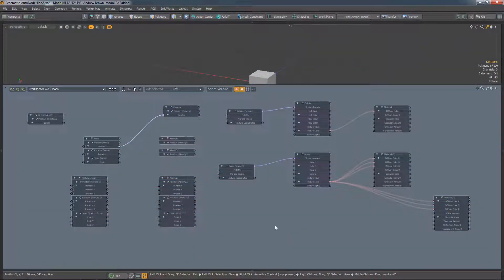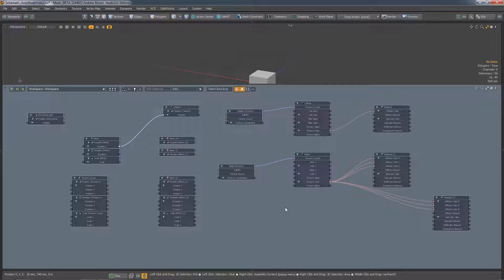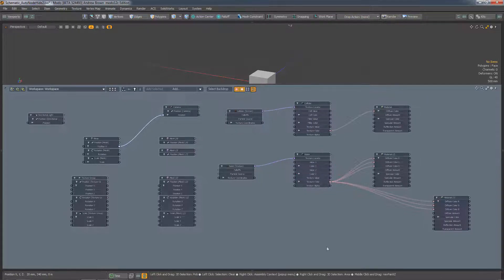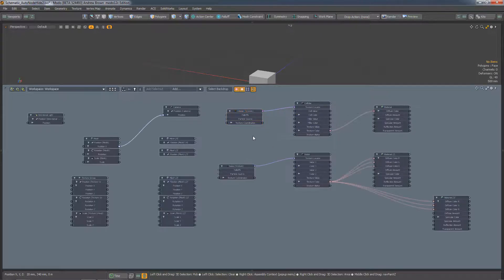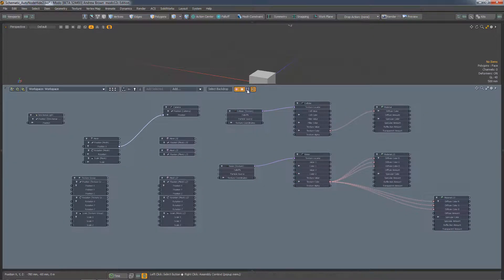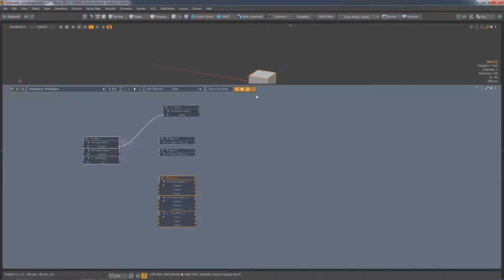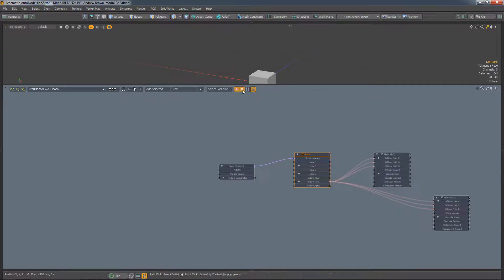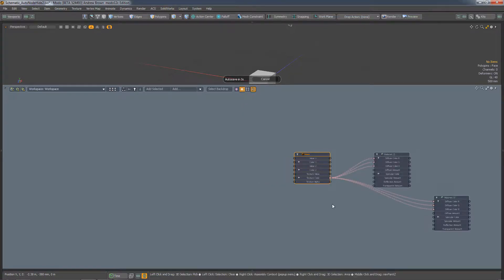Schematic Show Connected Nodes